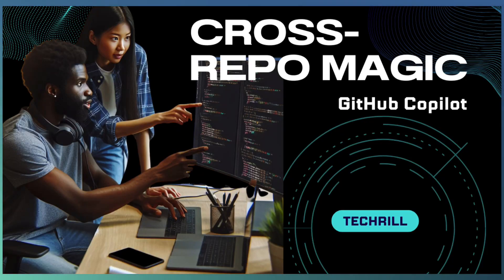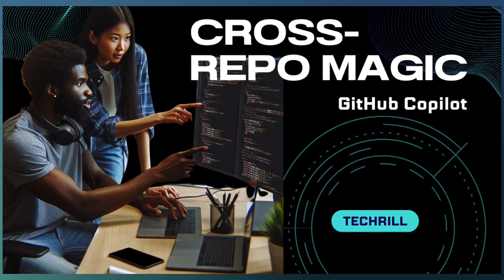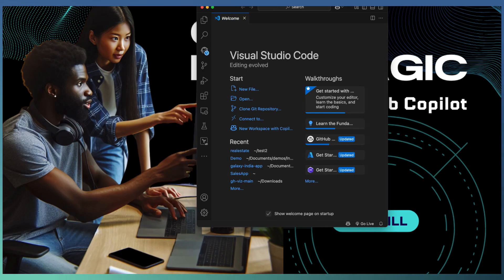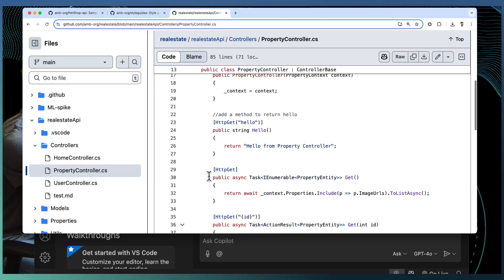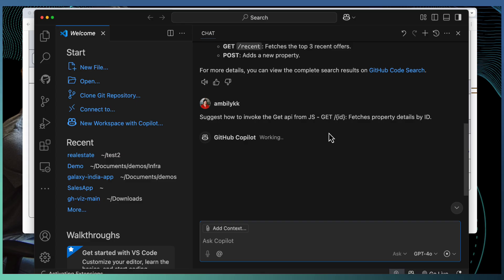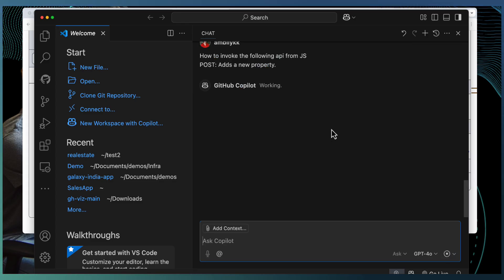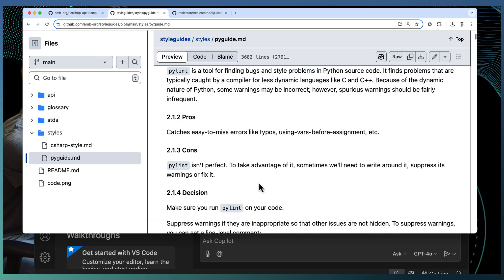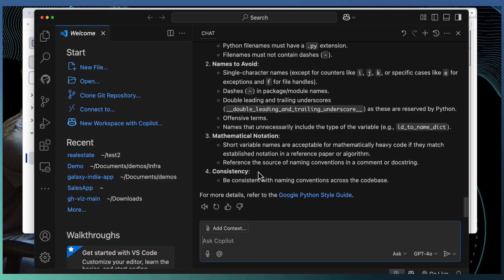GitHub Copilot Cross Repo Magic: Reference Any Repository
Unlock the true power of GitHub Copilot with cross-repository referencing! In this video, we walks you through how developers can use the new githubRepo tool to access and search code across multiple repositories — even those not in your workspace. Whether you're building a frontend that depends on backend APIs, reusing shared libraries, or following architecture guidelines, Copilot's cross-repo capabilities keep you in flow without context switching.